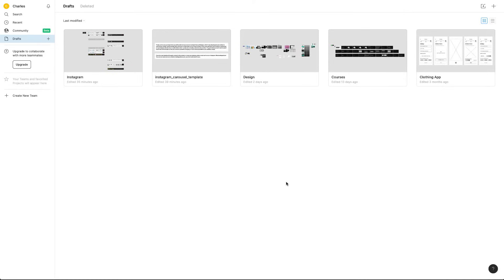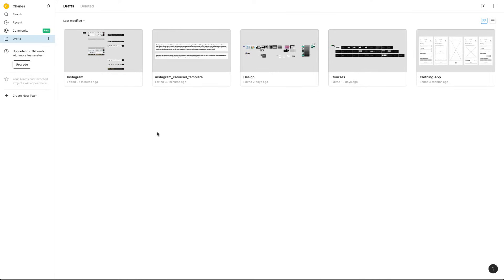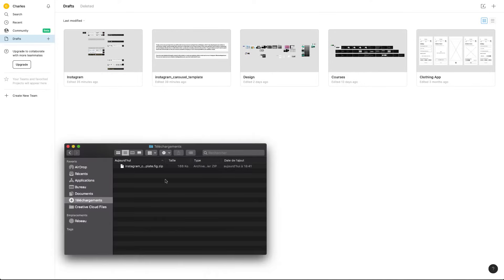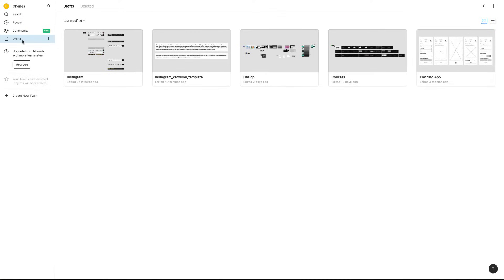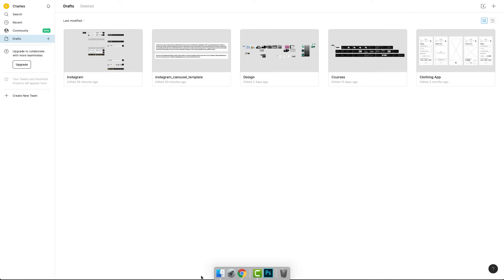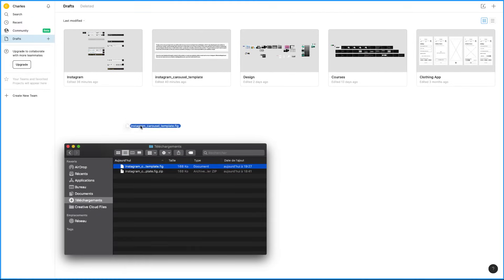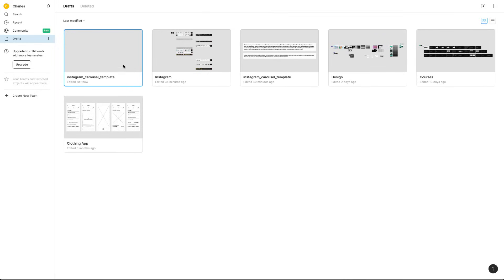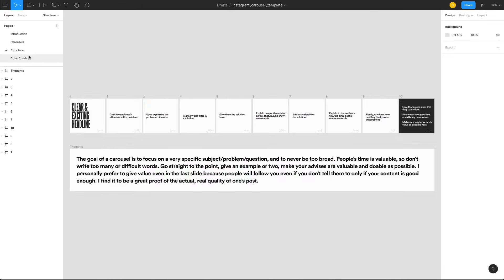How To Import Figma Files in Figma 2025